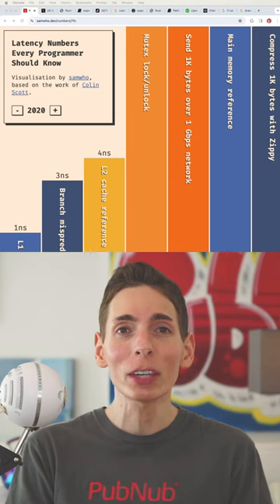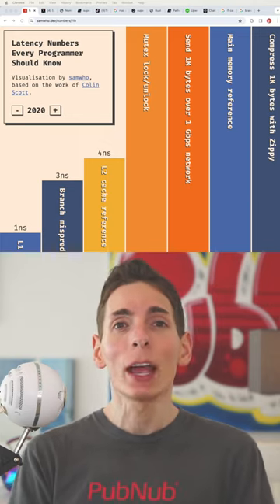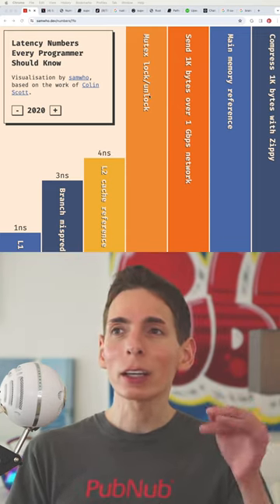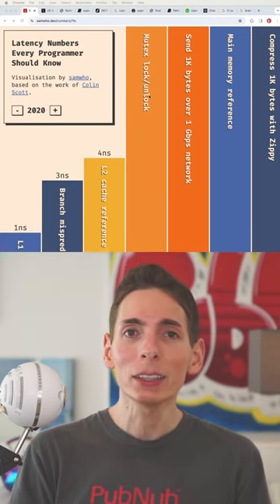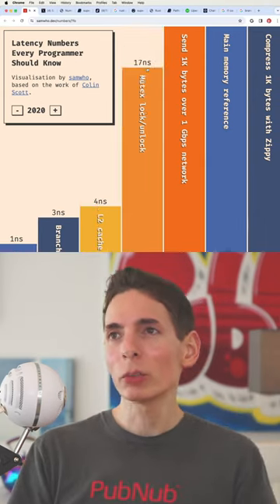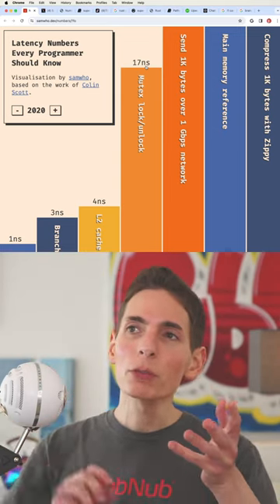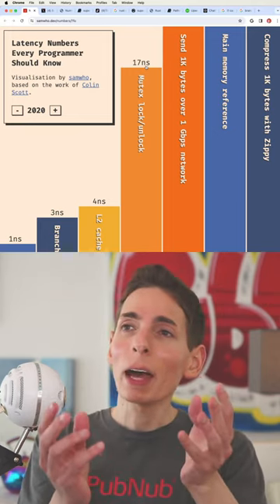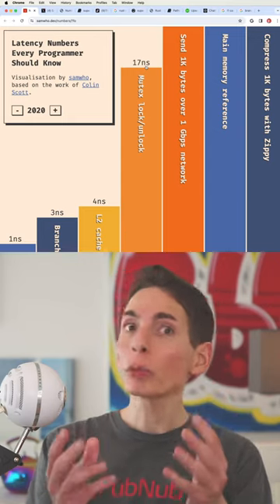Exploring Mutex Locks and Latency in Computer Science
What is a mutex lock and unlock in computer science? A mutex, short for mutual exclusive, is part of the toolset we use to navigate computing between different threads. When multiple threads seek to access the same memory, we need safeguards.

Mutex locks and unlocks provide these. They set up controls for accessing memory among threads, mitigating any latency that may be encountered. Without these controls, data could get read or written incorrectly due to competing threads.

Have you considered the potential latency? It might be less than you think. Just 17 nanoseconds! This means if you have many threads dashing to access the same memory, which keeps changing, utilizing a mutex would be a very efficient pattern.

Despite its speed, this pattern does have rivals. For instance, channels can also be used to pass data between threads. This style often works better with various kinds of data and scales more effectively. mutex remains superior in scenarios confined to a small scale such as a single computer unit.

In cases where numerous threads need to read and write to the same memory address, mutex locks are incredibly effective. At 17 nanoseconds, you can perform numerous lock and unlock actions per second, keeping your application extremely fast. Quick fact: in processors from the year 2020, you can achieve almost 59 actions per millisecond.

In 2024, the number increases. But watch out for a common mix-up. In 2024, sending a kilobyte is quicker than a mutex action.

Nonetheless, mutex lock and unlocks have remained consistent and impressively fast throughout the years.